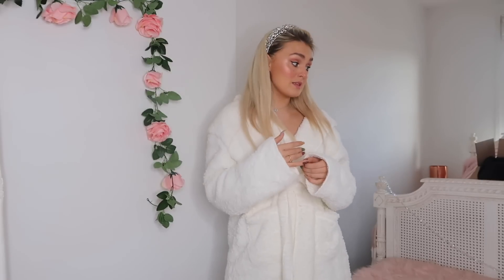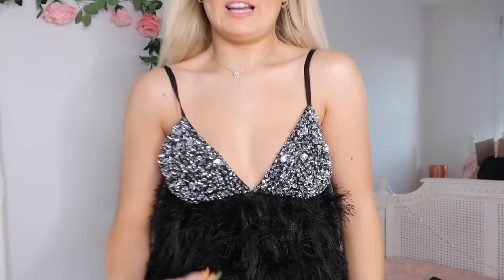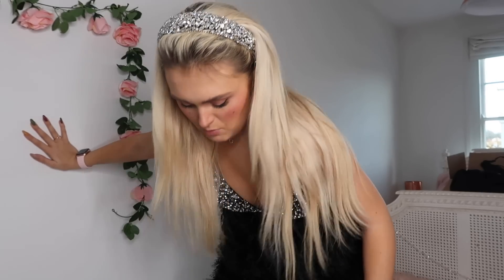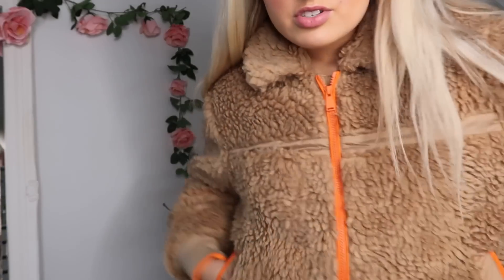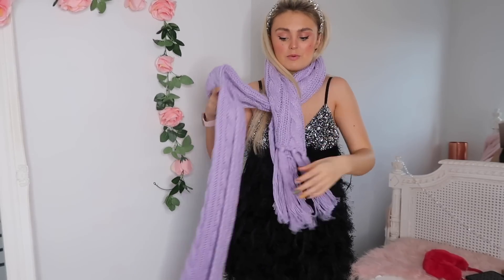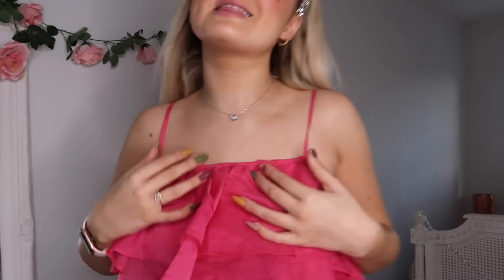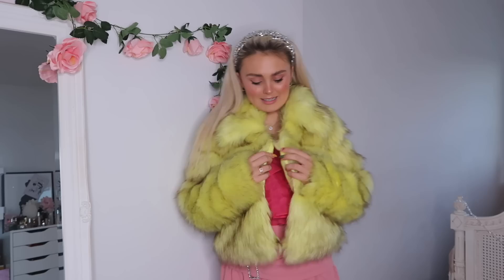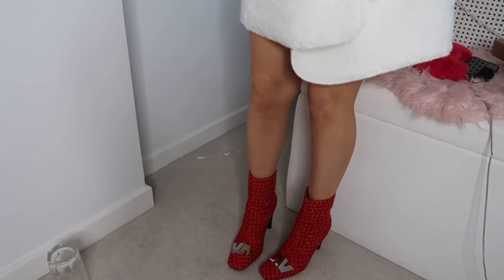ASOS SALES HAUL PT. 2 /TRY ON CLOTHING HAUL 2020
Elllooo & welcome to a brand new ASOS SALES HAUL PT. 2 /TRY ON CLOTHING HAUL👏🏻👏🏻❤️!! I hope you guys like the pieces & get some inspiration 🥰 love Mishy 😘x

Red boots *
Black boots *
Pink bag *
Lilac scarf *
Tan coat *
Pink top *
Pink skirt*
Black dress *
Yellow coat *

*Some affiliate links are used and these are marked with an asterixis*  Ultimately this means if you shop using these links I make a small fee from this purchase (let's call it a finders fee)!! 💕Be it this does not cost you any extra!!